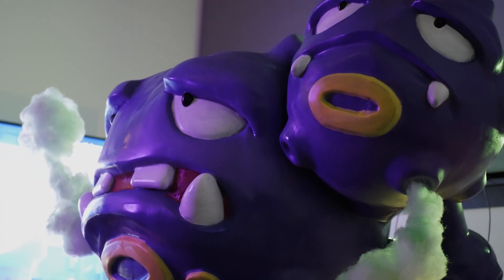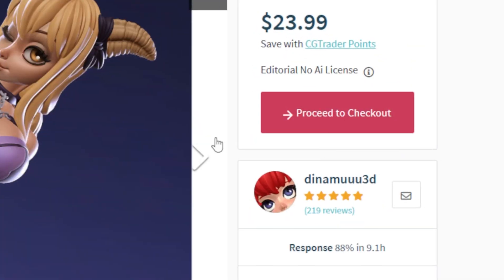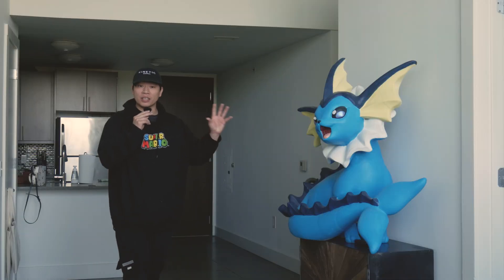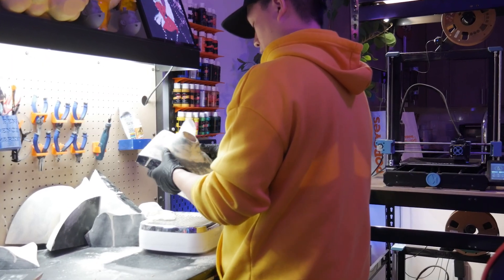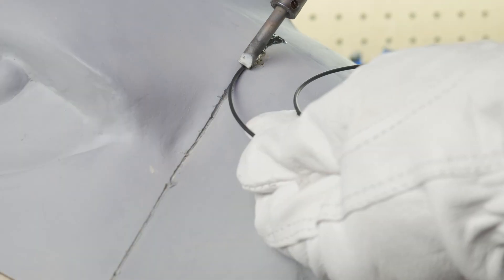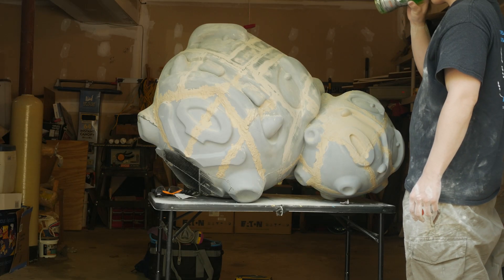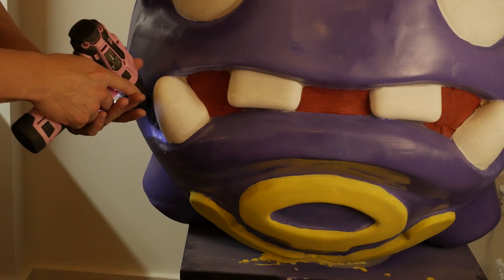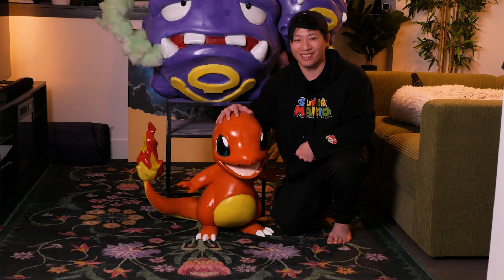How To 3D Print LARGE Models [Beginner Friendly]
3D Printing huge statues are not as hard as you think! I'll show you guys step by step and guide you through the process :) You can use any 3D Printers to get the result you’re looking for.

BELOW are all the items I used to make this 3D Model

The program for cutting up. I forgot to mention in the video 😅
Luban3D.com

3D Printer (Currently use)
Wood Putty